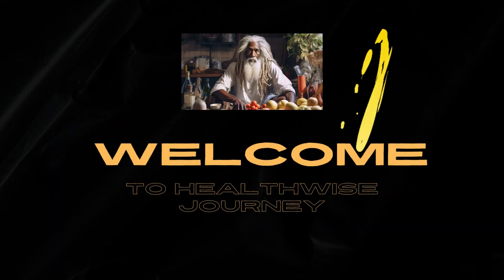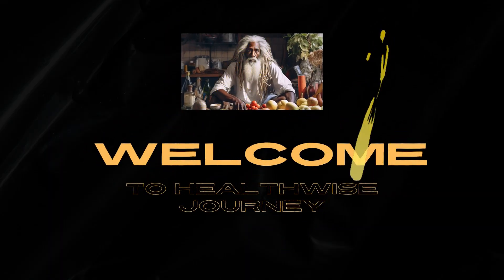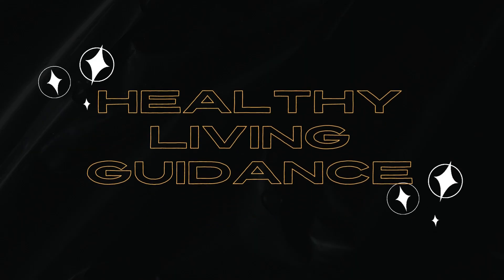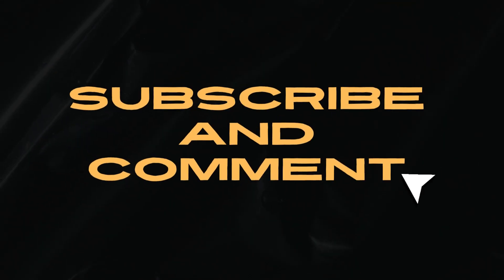How To Reduce Bloating- Beat the Bloat!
In this short and informative video, we tackle the common issue of bloating and provide you with practical solutions for a happier digestive system. Join us as we explore the top tips to reduce bloating, including mindful eating, identifying trigger foods, staying hydrated, and incorporating probiotics. Get ready to feel lighter, more energized, and say goodbye to that uncomfortable bloated feeling. Don't miss out on this essential guide to beat the bloat and promote better digestive health.

If you want to find ways to improve your sexual health, this is the book for you! Please support and enjoy learning about your sexual health.